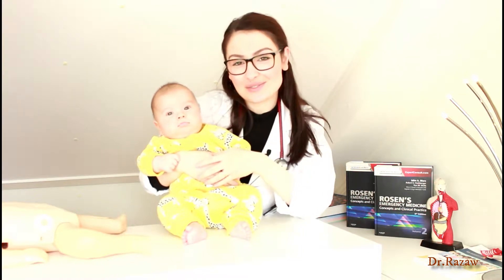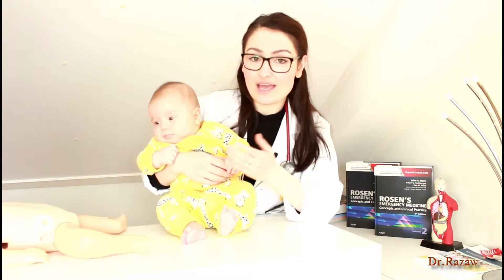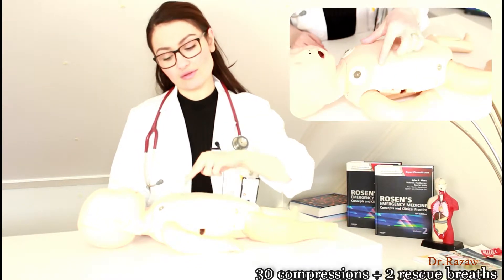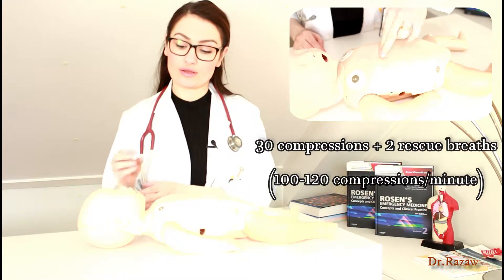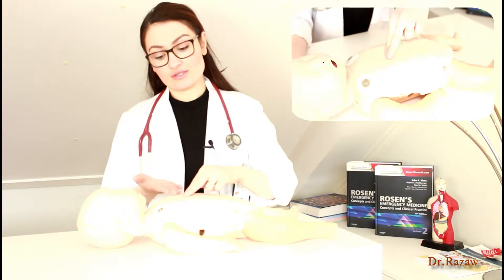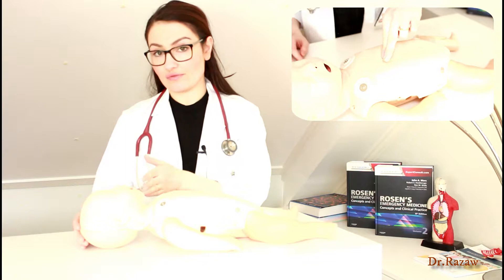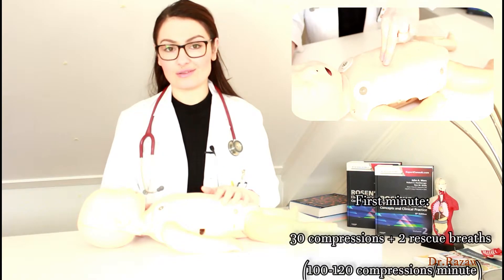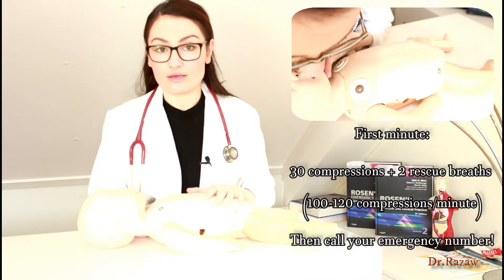Infant cardiac arrest (CPR)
Cardiopulmonary resuscitation (CPR) can help save a life during a cardiac or breathing emergency. Here I demonstrate, how you perform this on an infant (child under one year).